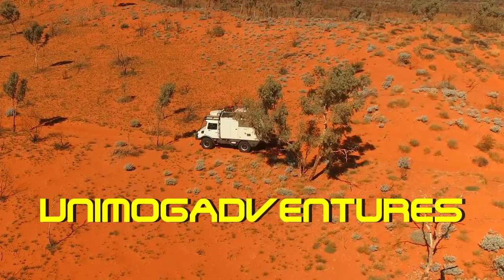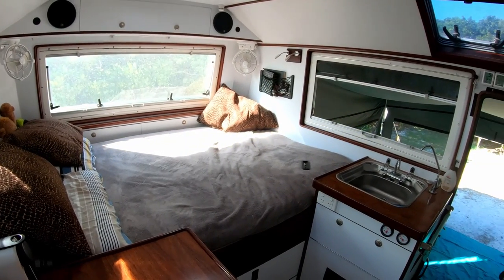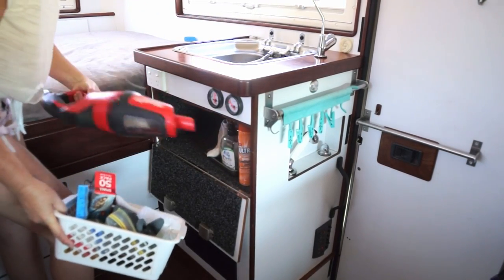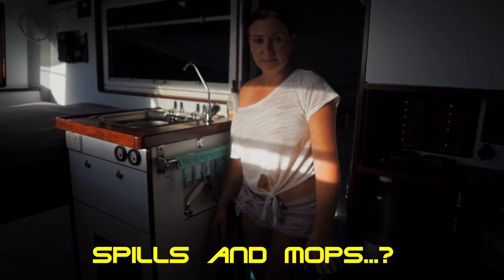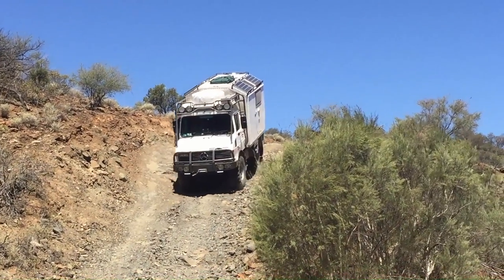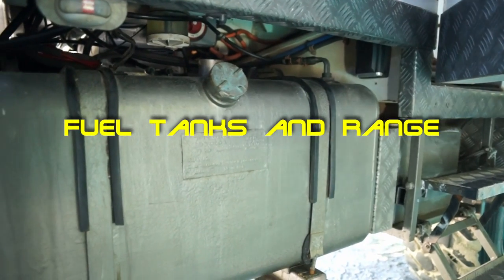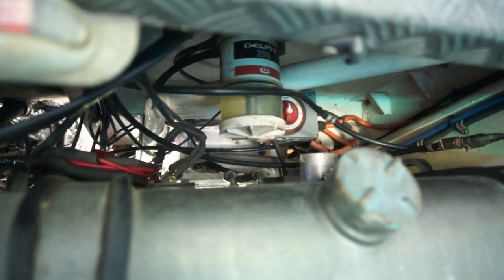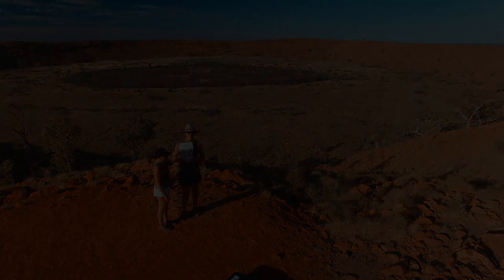I think this is the best Unimog overlanding truck in the world, but I am a bit biased.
Join me for a guided tour of our Unimog U1250 which we use to travel around Australia, taking photos  in the most remote places we can visit.  It is a small truck, so that means we can take it on the tight tracks most big trucks can't fit on, yet we are fully self-contained for weeks of independent travel, and we have lived in the truck for more than nine months.

We built our Overlander  on an old Unimog Road-Rail service truck chassis.  It took us six years to build, and we have been doing trips to the most remote place in Australia for another six years.   Once all the borders are open, we hope to take our truck around the world .

We love traveling to remote places, to create unique photos.  If you want to see more from my photo shoots, I post daily photos here.